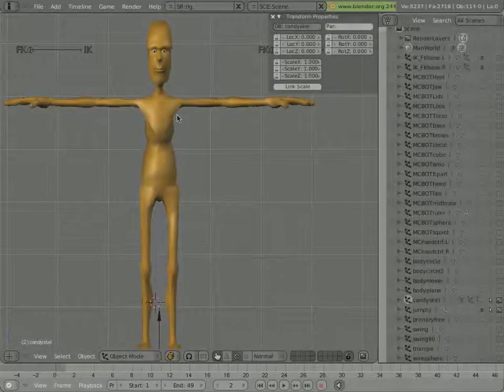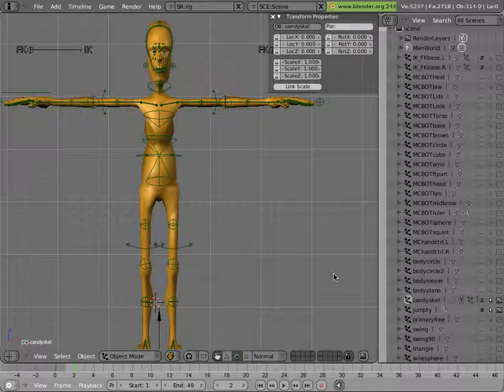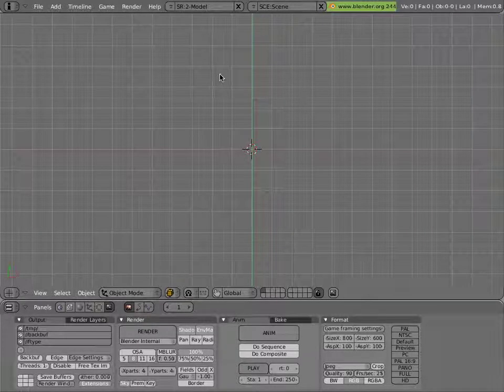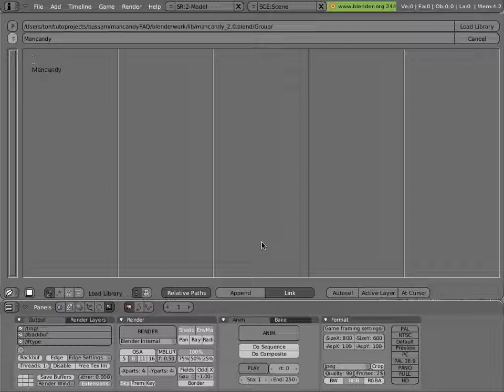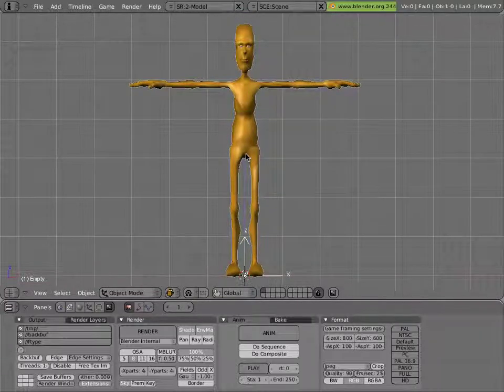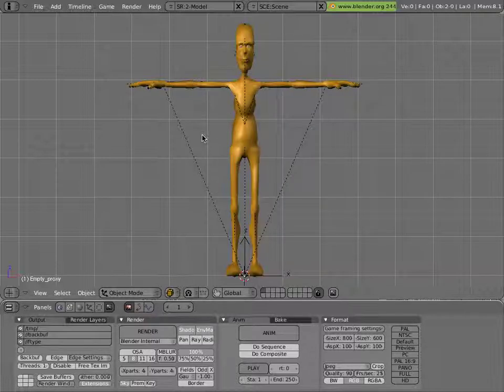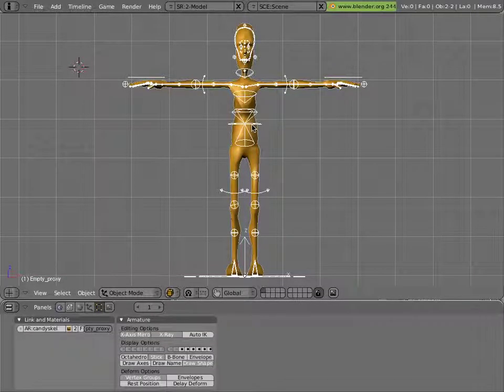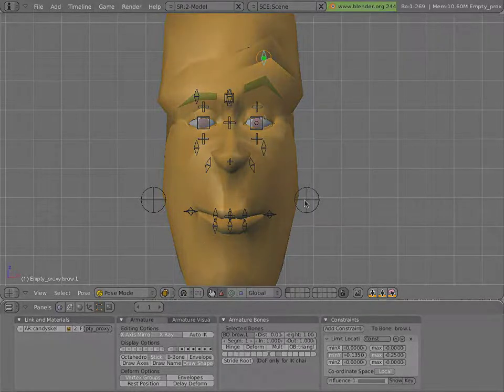The Mancandy FAQ 1 - Basics 2 - Libraries & Linking